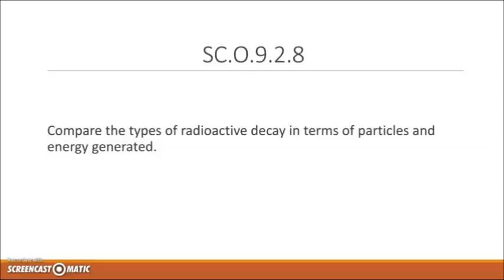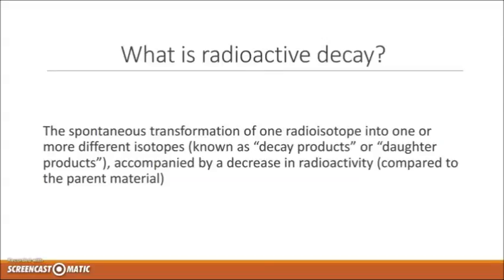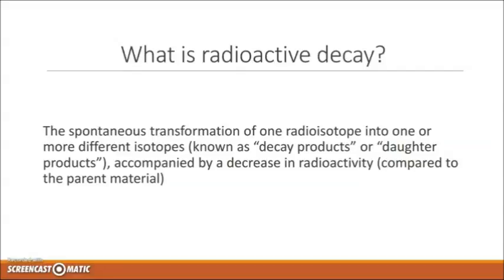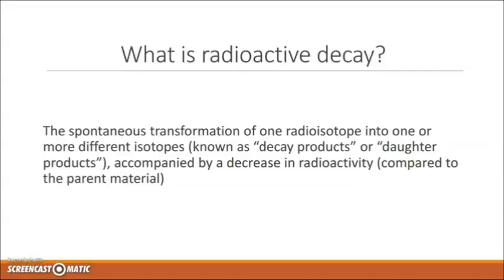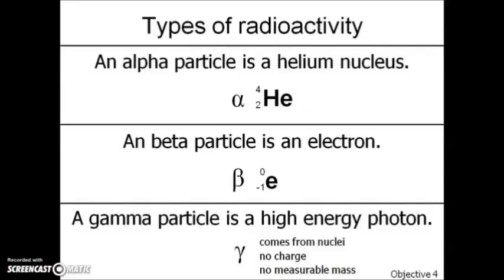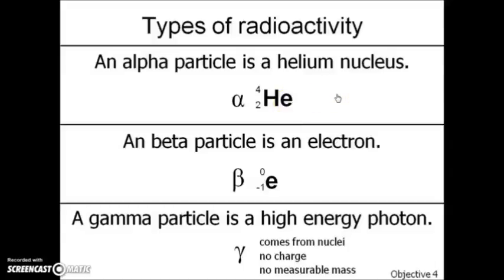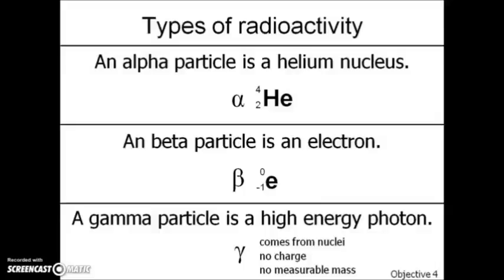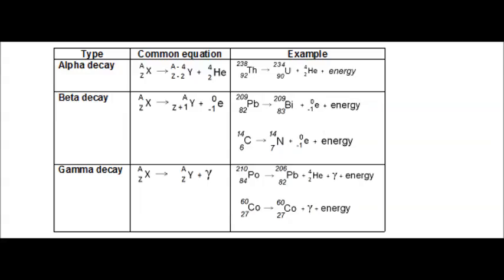Three Types of Decay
A short introduction to the three types of radioactive decay.